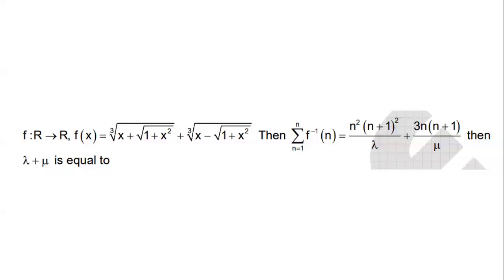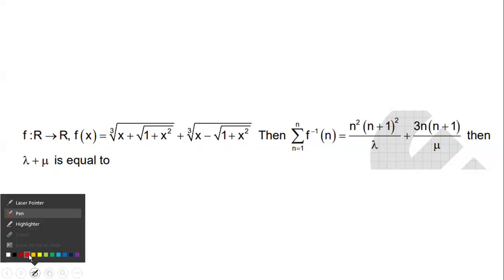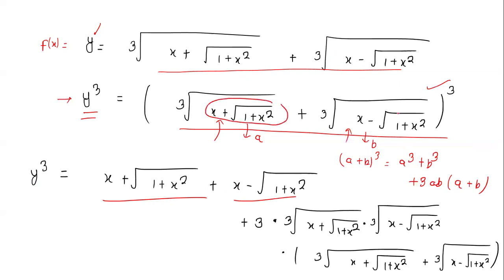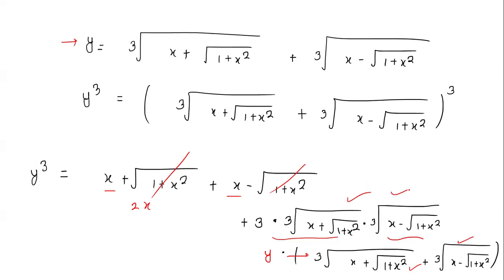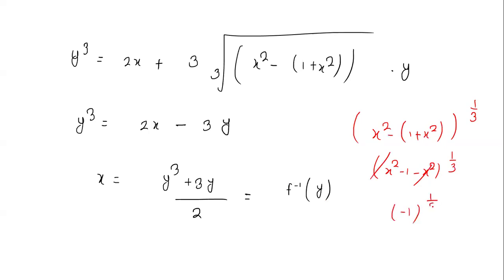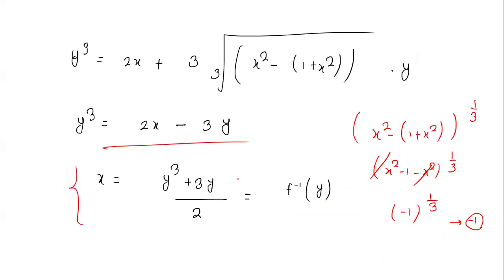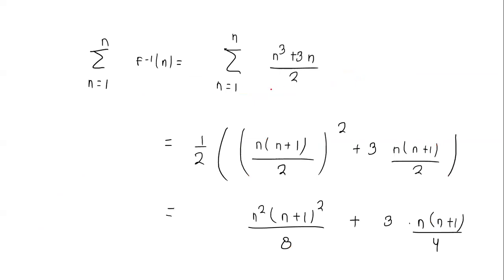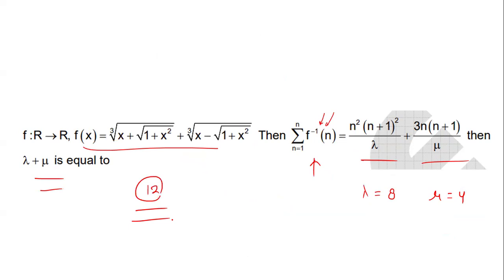JEE ADVANCED TEST SERIES PROBLEM-22